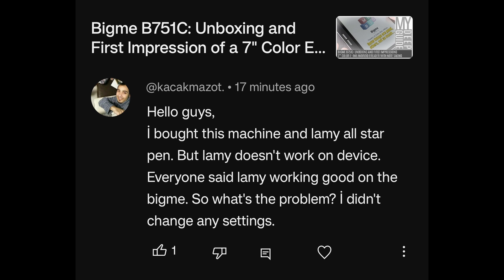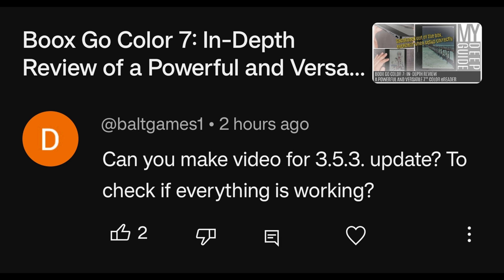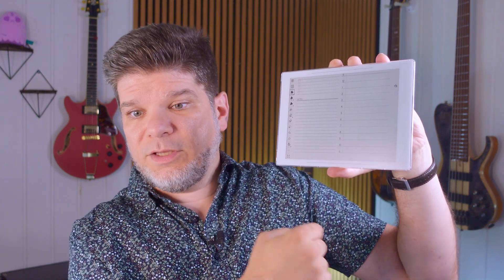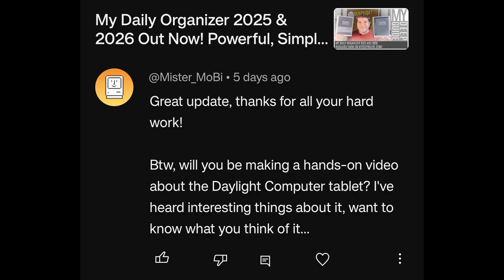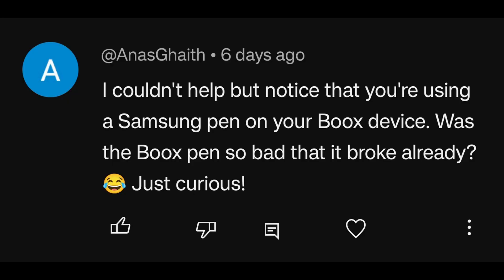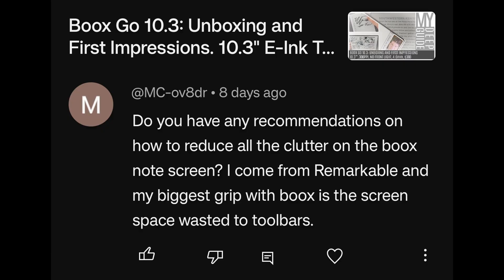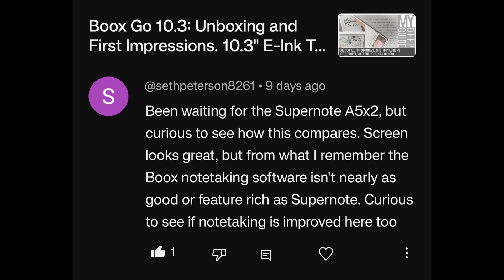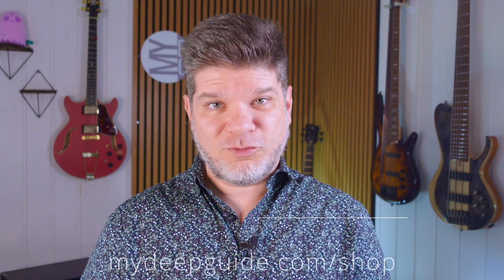MDG Q&A: Episode 19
00:00 Intro
00:14 Bigme B751 Pen Compatibility
01:00 Boox 3.5.3 Update Video
01:17 Supernote Handwriting Keyboard Input
01:41 MDO on A6 format?
02:39 Push Boox Notebooks
03:20 Daylight DC-1
03:56 MDO Updates?
05:23 Dasung Paperlike Color Review?
07:19 Mr. Smartypants
07:46 Kobo Clara Landscape Orientation
08:57 How To Optimize Boox Toolbars?
10:55 Boox Notetaking Software Capabilities
11:59 Summary

My Deep Guide Q&A is a segment where I gather some of your questions and offer my perspective and/or answers. Also, in the comment section, ask your questions for the future episodes of MDG Q&A :)